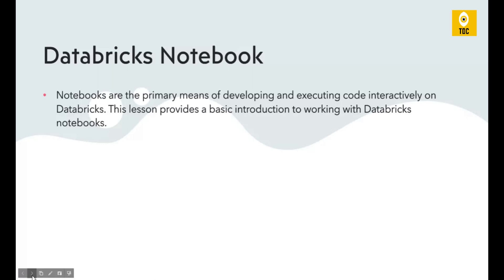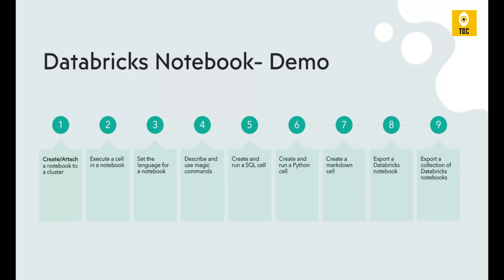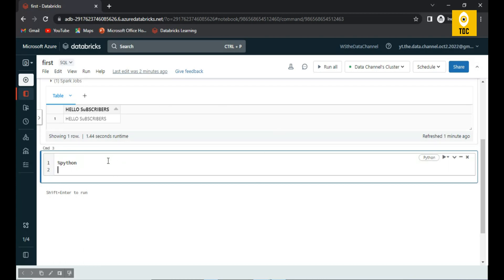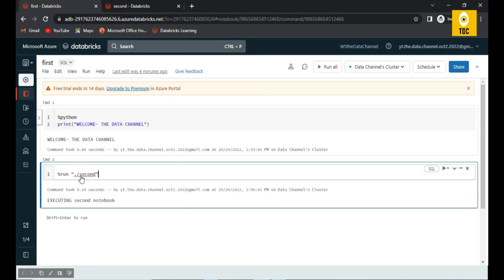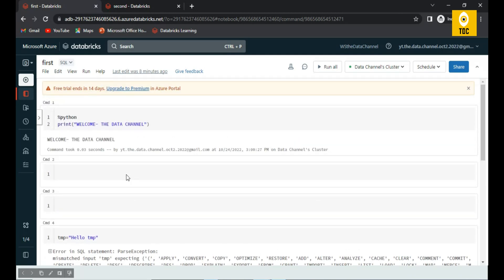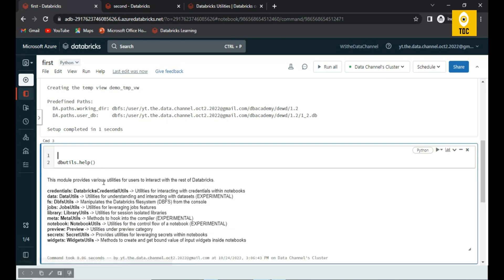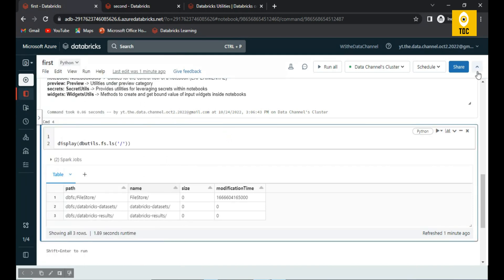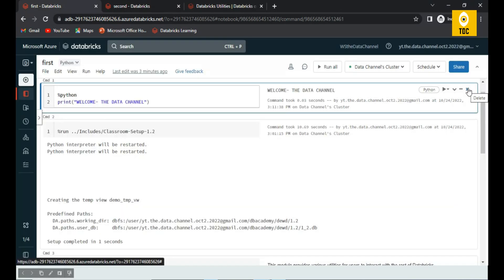Databricks Module 1(#5): Understanding Databricks Notebook basics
This is the course about Databricks Notebooks, will understand about creating and executuing cells, using magic commands and other basics